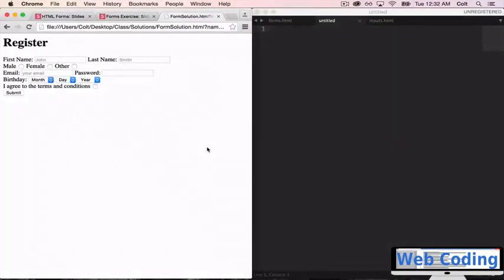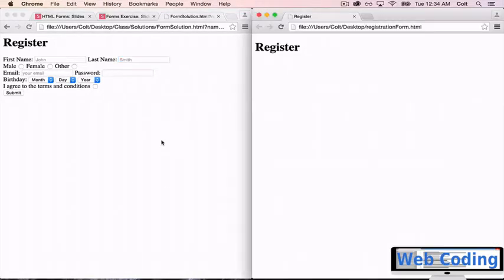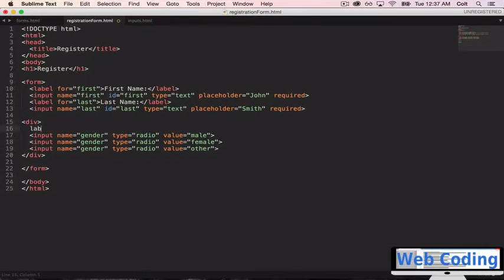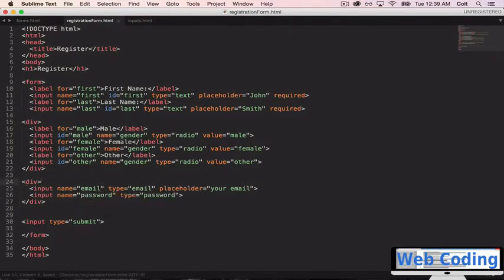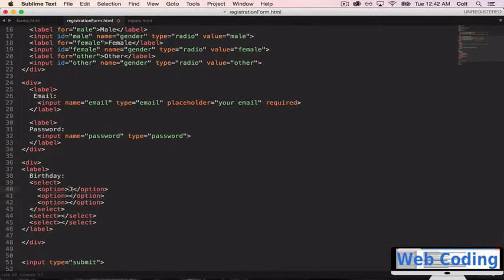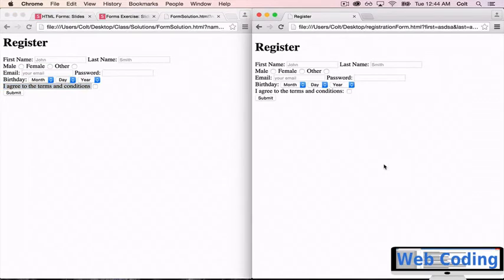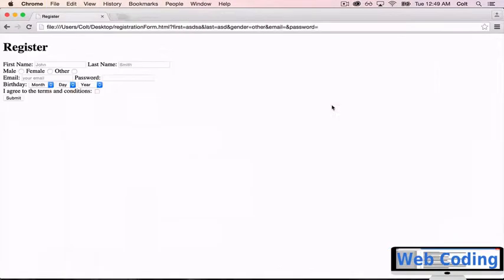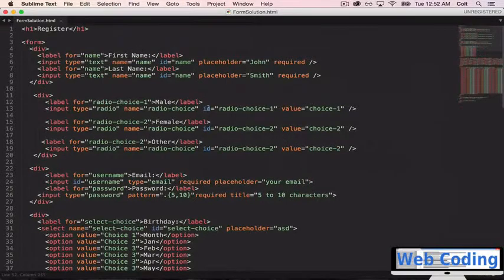HTML: 21 Form Exercice Solution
HTML Assignment
SOLUTION : Form Exercice